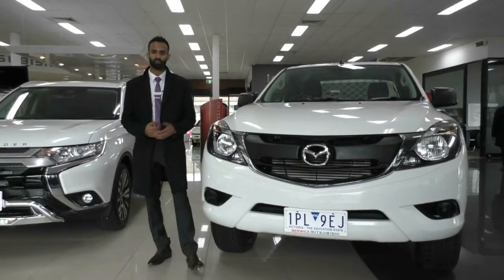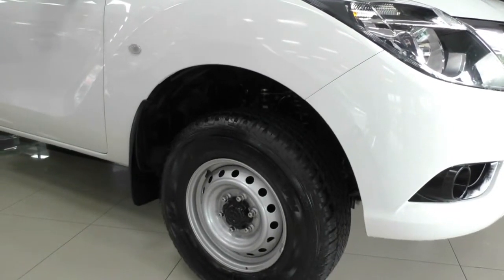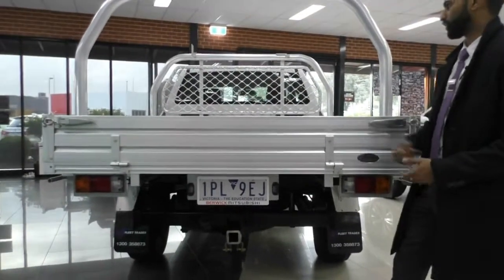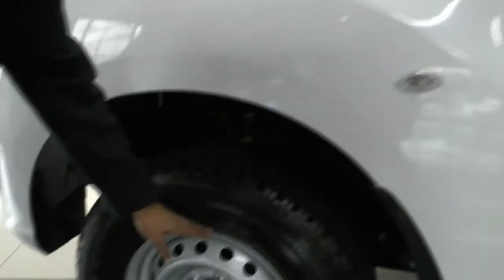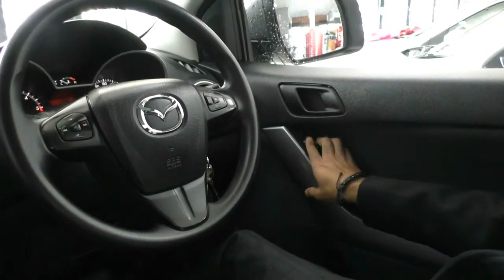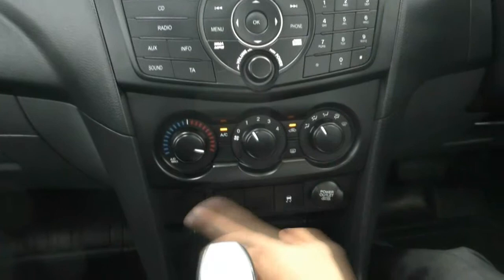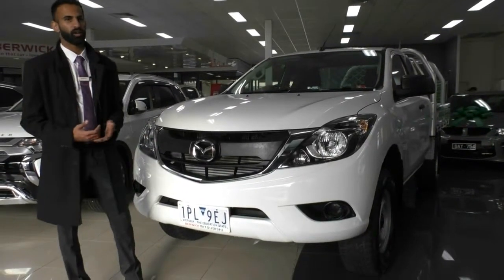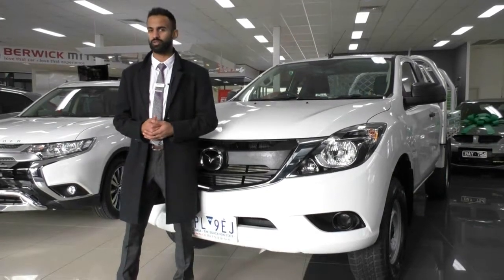B9917 - 2016 Mazda BT-50 XT Hi-Rider UR Auto 4x2 Walkaround Video